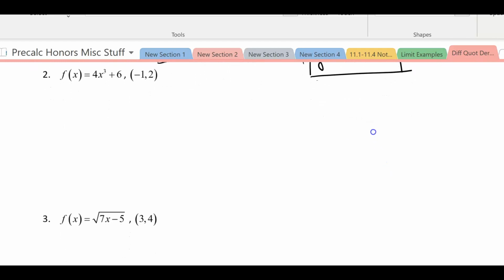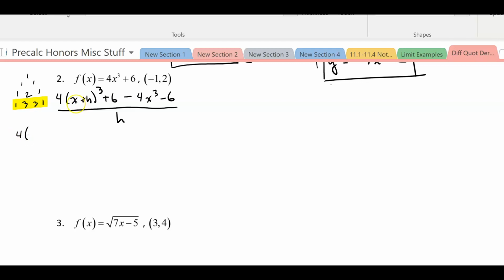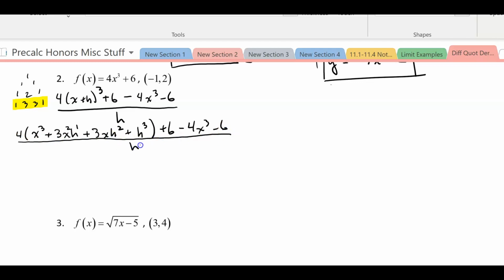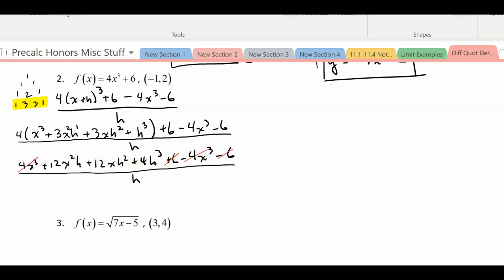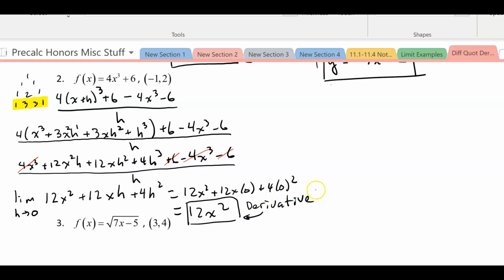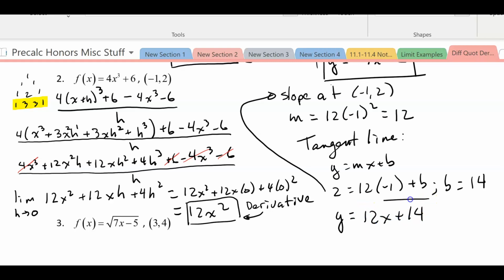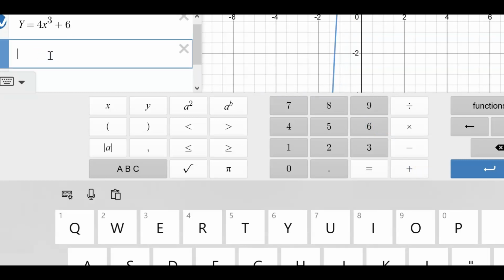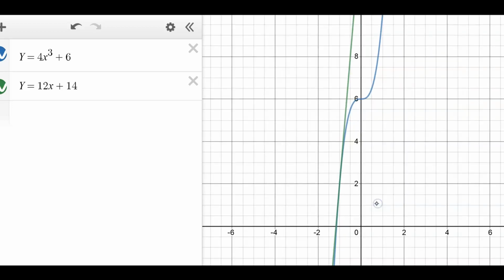Difference Quotient Def. of Deriv. Practice #2